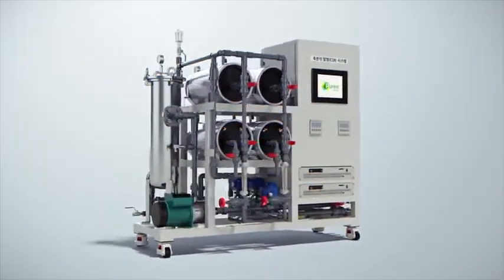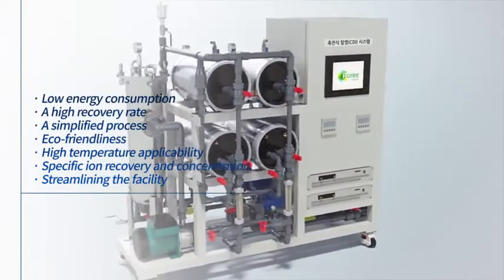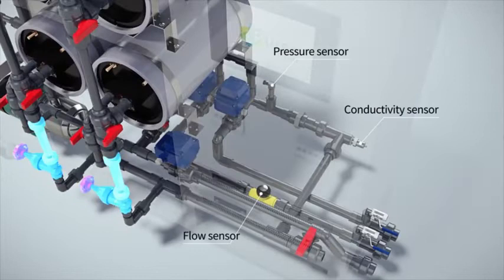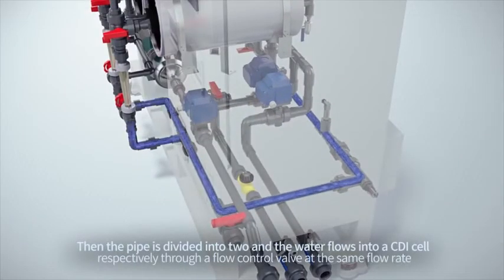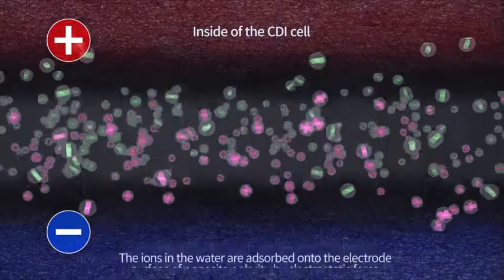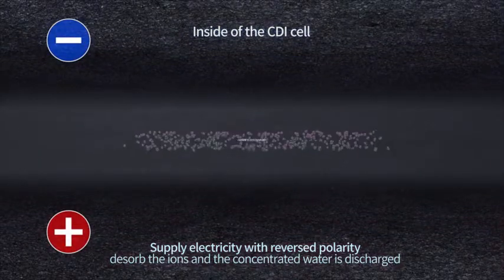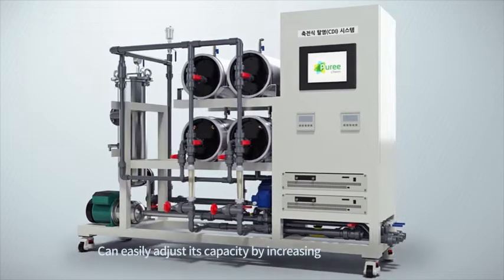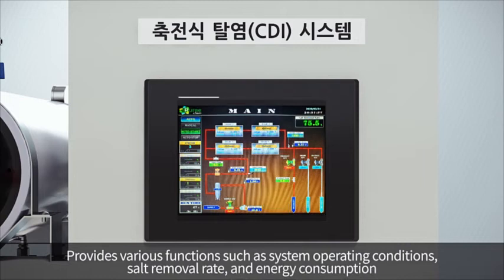CDI System : Capacitive Deionization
CDI Water Cleaning